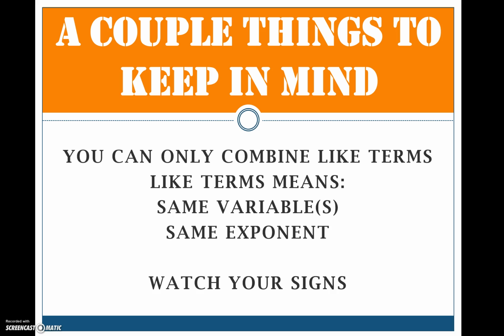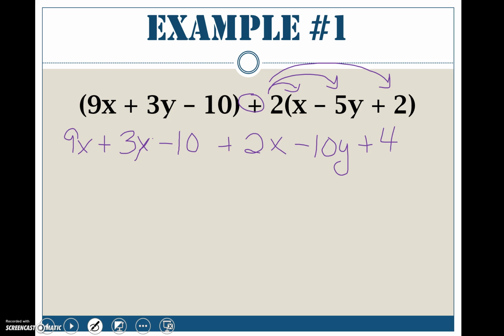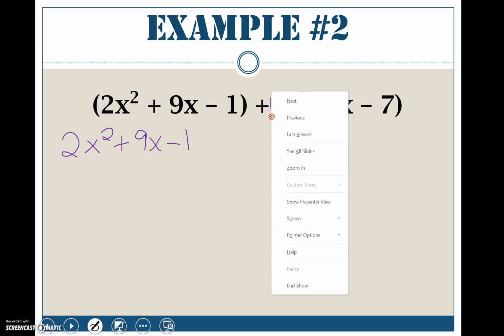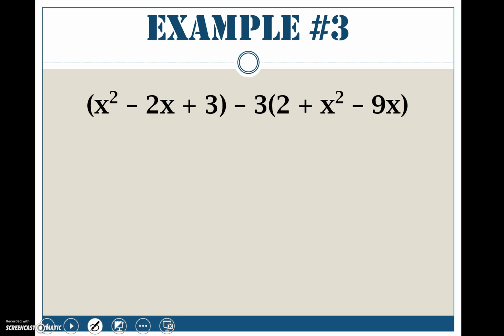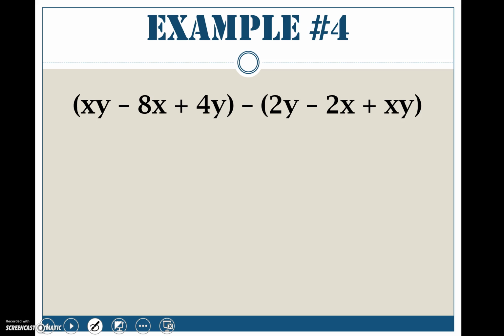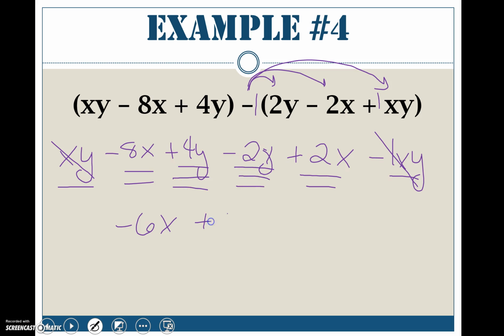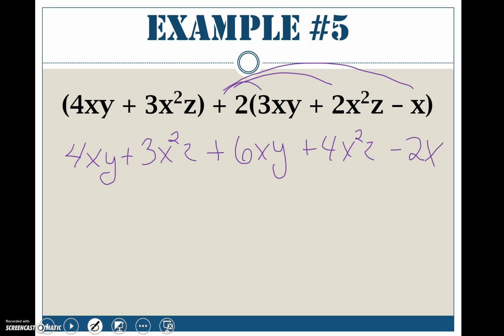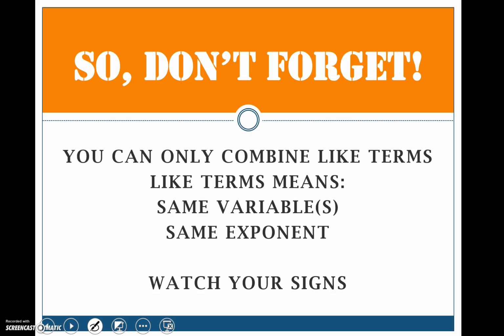Adding and Subtracting Polynomials